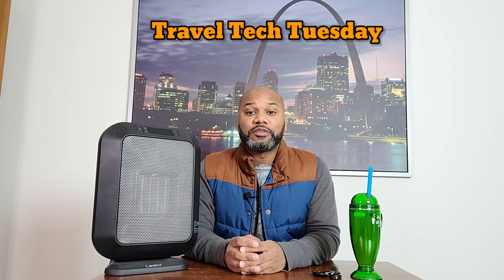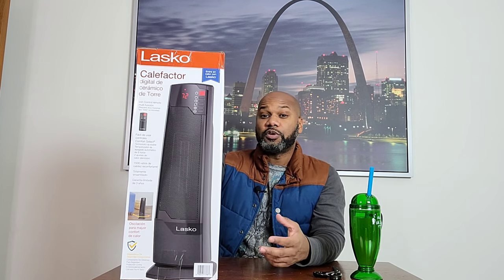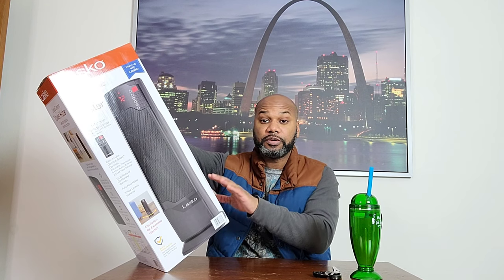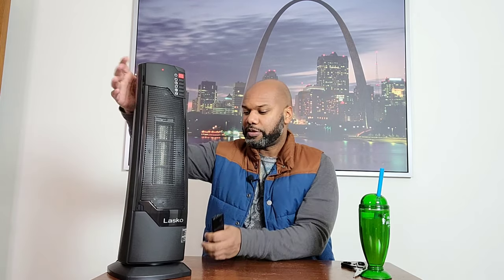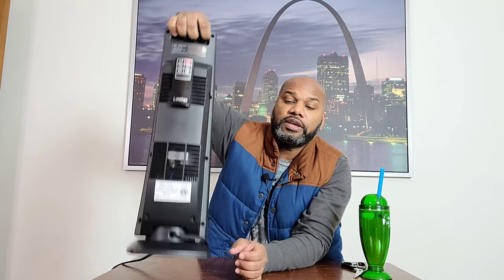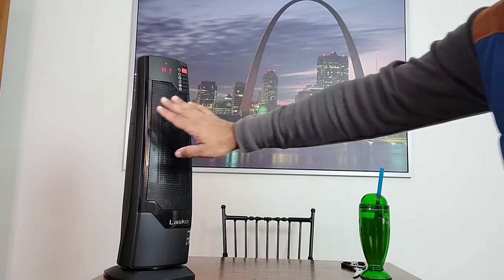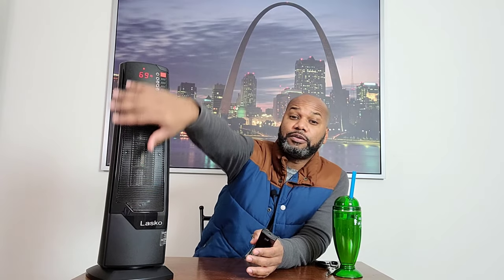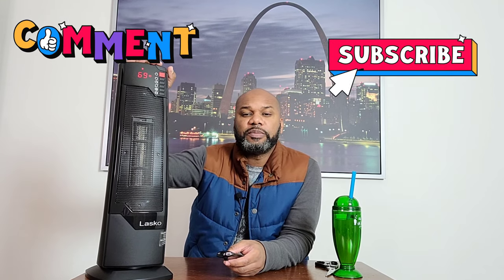Lasko Ceramic Tower Heater - Unboxing & Review!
J-Hen has been on the search for a space heater and this Lasko Ceramic Tower Heater might be the one.

Space Heater Featured in the Video:

Another Space Heater By Lasko

Facebook Group: Family Vacation Travel Talk

Items Used to film this video are listed below:
Limestudio 700W Photography Soft Box Light

Movo Dual Wireless Lavalier Microphone System

Galaxy Samsung S20 Cell Phone

Ring Light - Flashpoint Photo/Video 19" AC Powered 600W 5500K Dimmable Fluorescent Ring Light with bag

Selfie Stick Tripod, BlitzWolf Lightweight Aluminum All in One Extendable Phone Tripod Selfie Stick Bluetooth with Remote

Phone Tripod, UBeesize 50’’ Extendable Lightweight Aluminum Tripod Stand with Universal Cell Phone/Tablet Holder, Remote Shutter, Compatible with Smartphone & Tablet & Camera

OSMO Pocket USB-C to 3.5mm Mic Microphone Audio Adapter Accessories Compatible with DJI OSMO Pocket